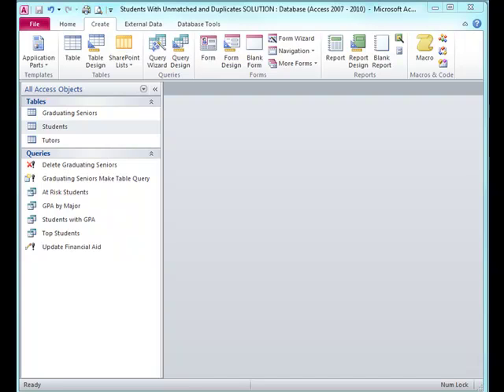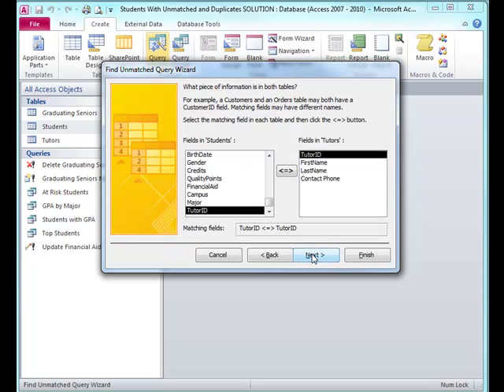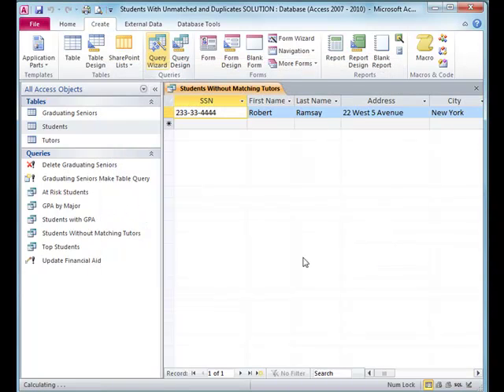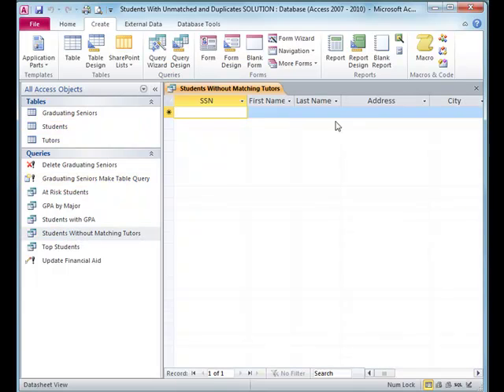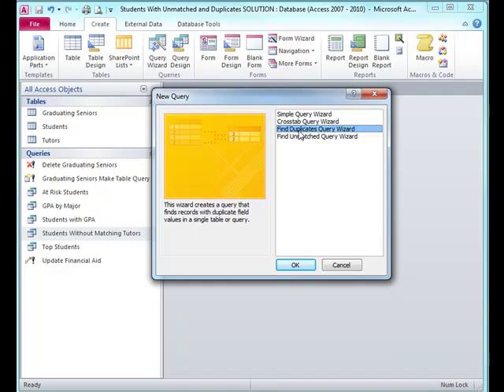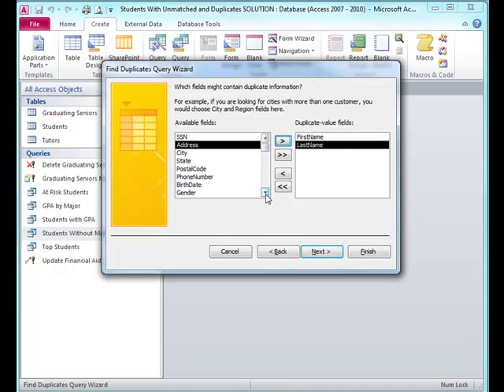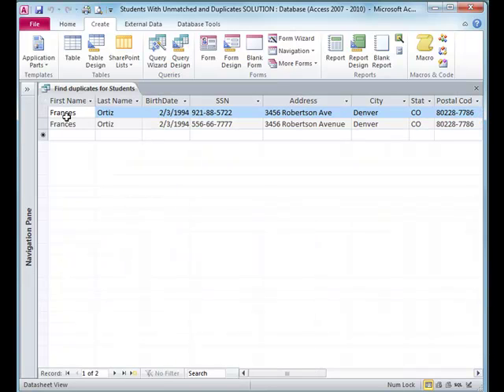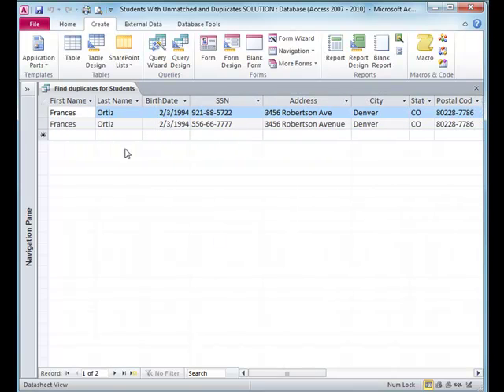Find Duplicates Query